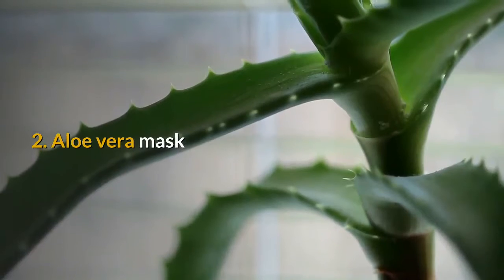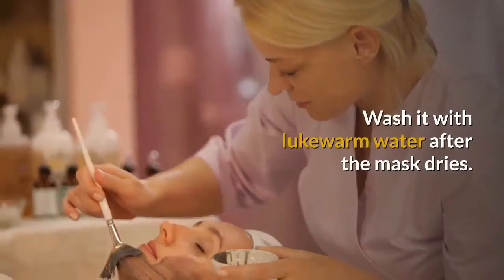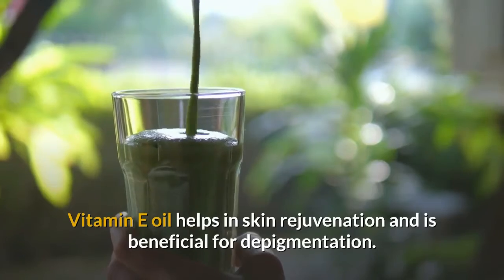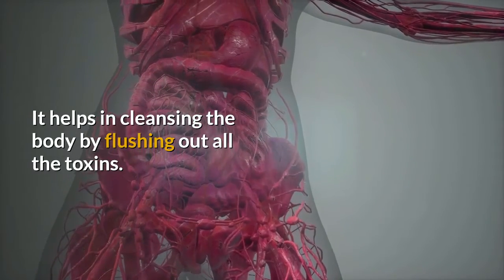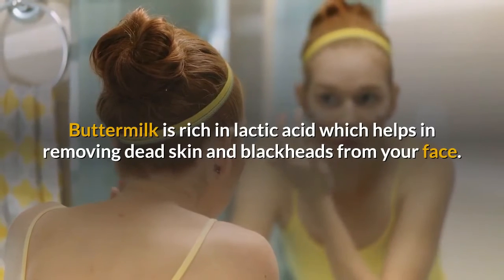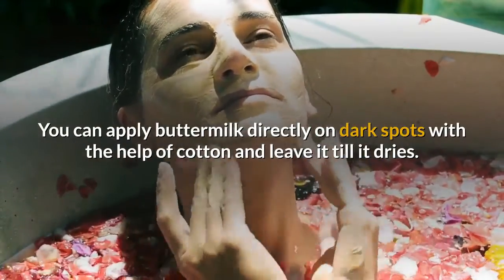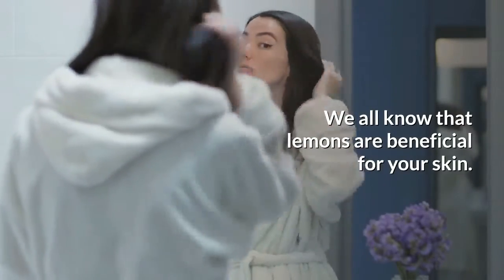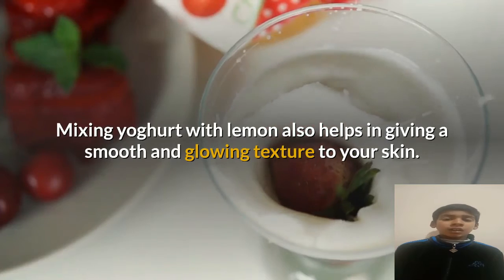Amazing Home Remedies to get rid of Black Spots on your Face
1. Papaya mask Papaya contains papain which is beneficial for skin lightening and renewal. You can make a face mask by mashing the papaya fruit to make a smooth paste and add a tablespoon of honey. For oily skin you could add half a tablespoon of fresh lemon juice. Use this face mask regularly. Lemon has vitamin C which reduces the appearance of brown or dark spots and patches. 2. Aloe vera mask You can mix aloe vera gel, vitamin E oil, and lemon juice to make a creamy paste. Apply this on your face and let the mask stay till it dries. Wash it with lukewarm water after the mask dries. Repeat it daily to get the desired result. Vitamin E oil helps in skin rejuvenation and is beneficial for depigmentation.